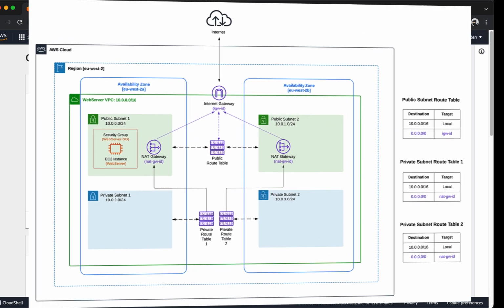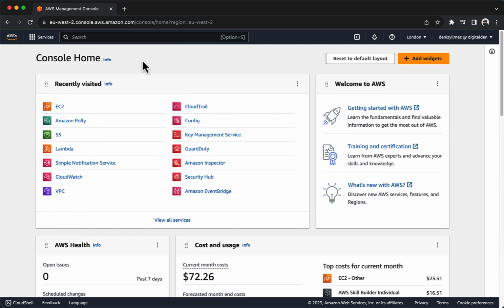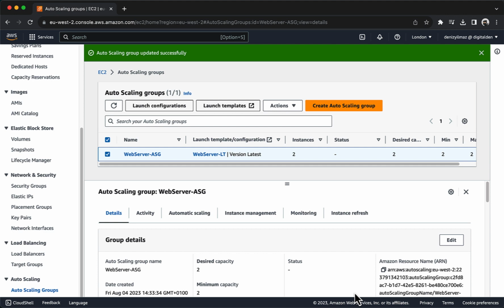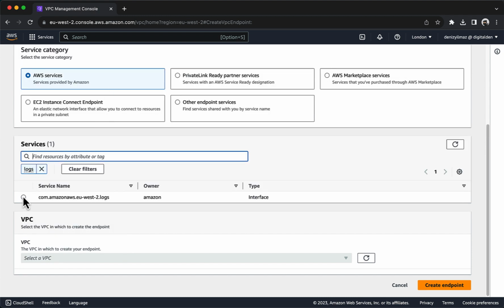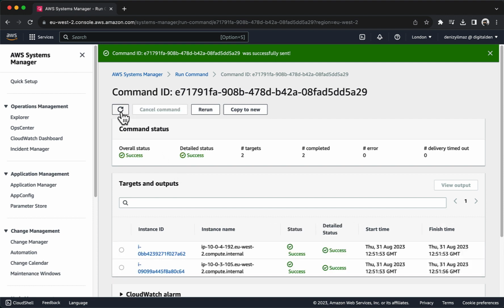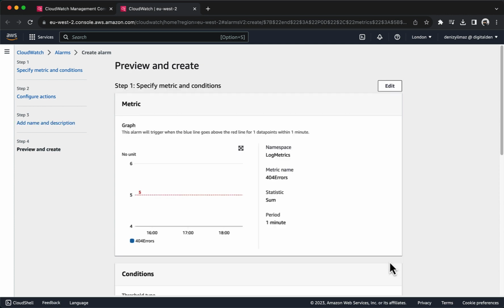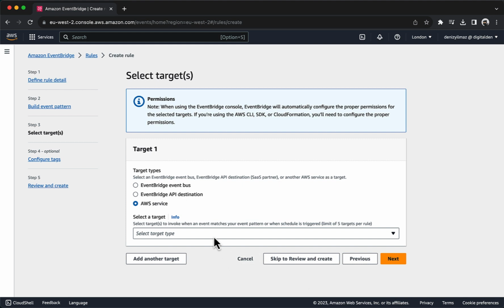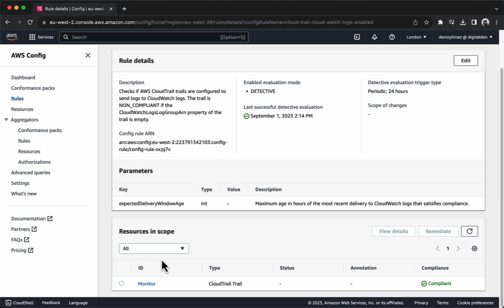Traditional Web Hosting on AWS: Monitoring, Security, Compliance with CloudWatch, Endpoints & Config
Welcome to Part 4 of the comprehensive series on Traditional Web Hosting on AWS.

In this instalment, you are strengthening your AWS infrastructure. You enhance security with VPC Endpoints, collect important metrics using the CloudWatch Agent, and establish real-time notifications with CloudWatch Events. AWS CloudTrail provides detailed API activity logs, and AWS Config ensures compliance. These steps make your web hosting environment more secure, monitored, and compliant.

Contents:
00:00 - Recap
02:01 - Objectives
04:39 - Commands
04:58 - Task 1: Create VPC Endpoints to use AWS Systems Manager & CloudWatch Logs
21:12 - Task 2: Use AWS Systems Manager Run Command to install the CloudWatch Agent on EC2 instances
27:30 - Task 3: Monitor Application Logs using CloudWatch Agent and CloudWatch Logs
36:04 - Task 4: Monitor system metrics using CloudWatch Agent and CloudWatch Metrics
38:52 - Task 5: Create and Review Real-Time Notifications with CloudWatch Events
42:08 - Task 6: Set up AWS CloudTrail for detailed logging of AWS API activity
45:02 - Task 7: Track infrastructure compliance using AWS Config